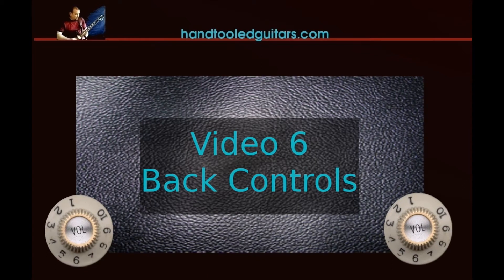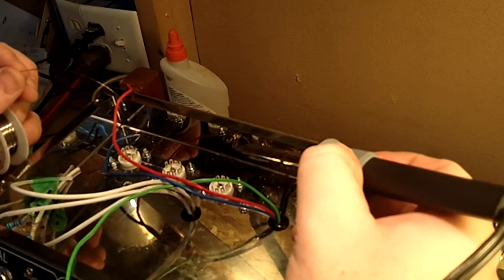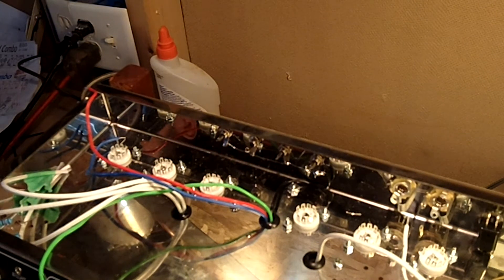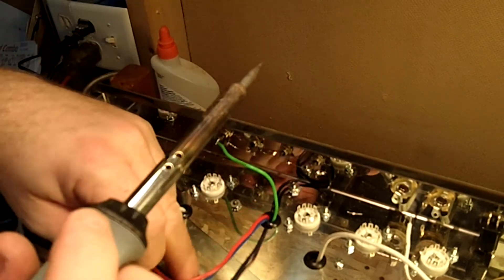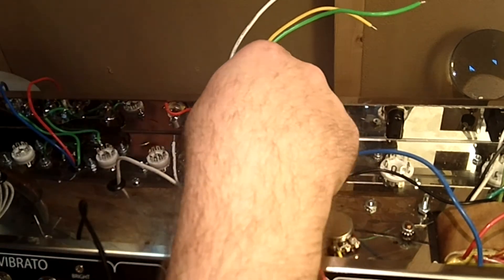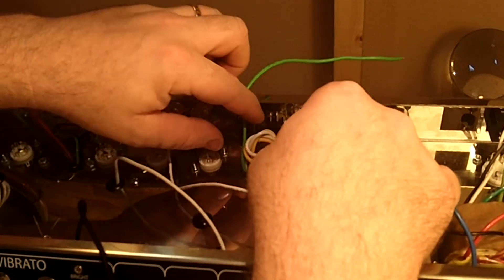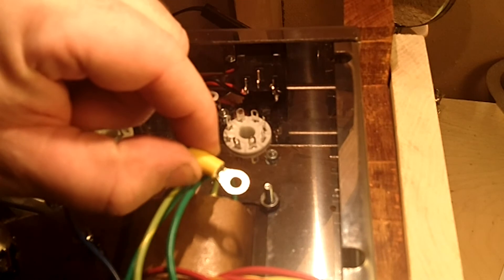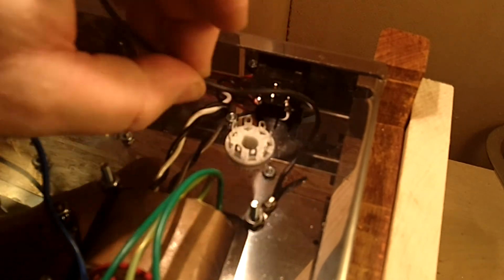Tube Amplifier - Video 6 - Building a Vibroclone - Back Controls